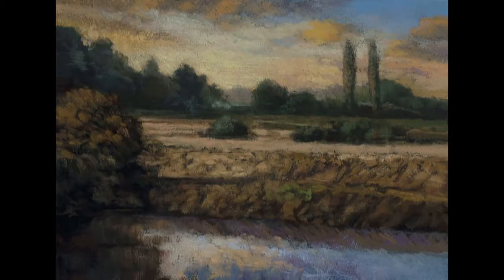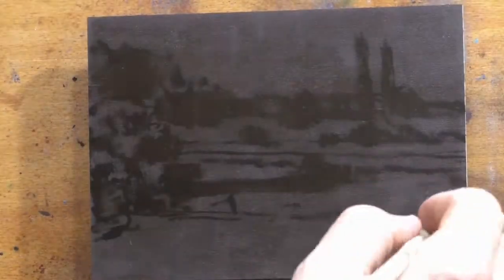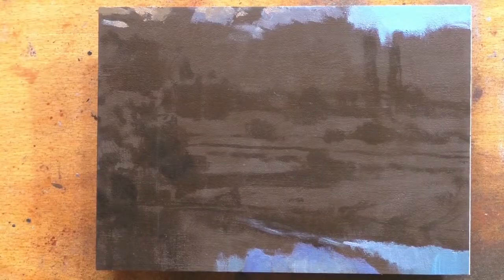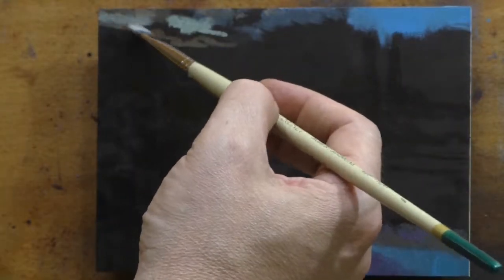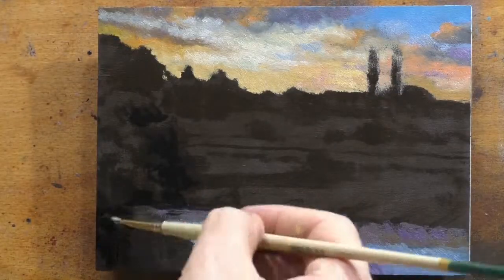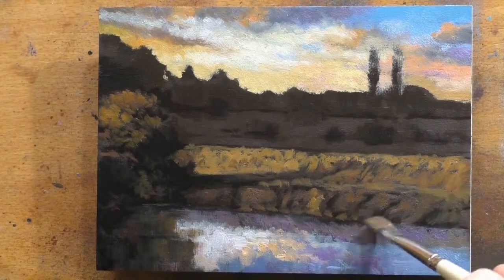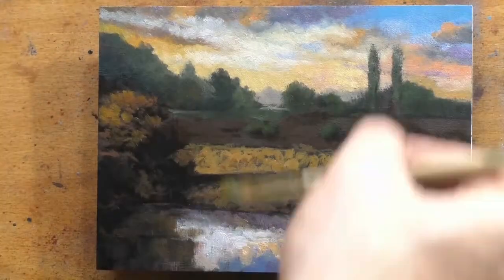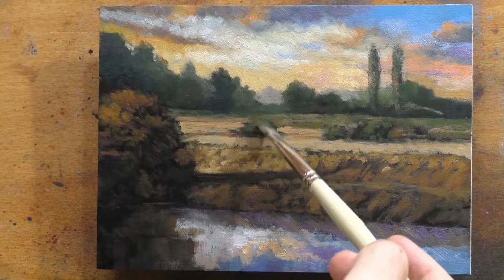Riverside Pasture 5x7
#100 of Tonalist Paintings by M Francis McCarthy